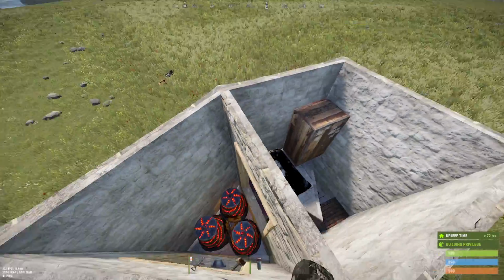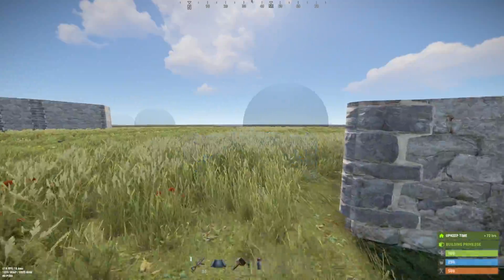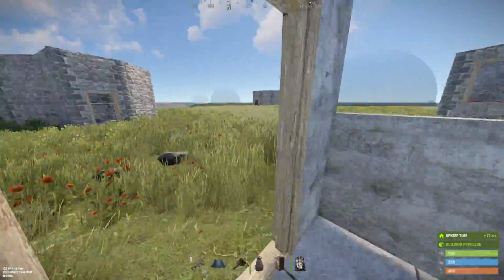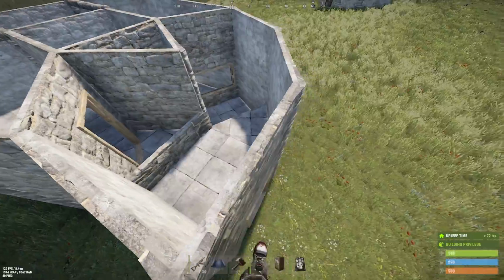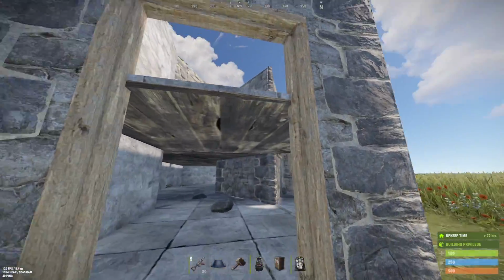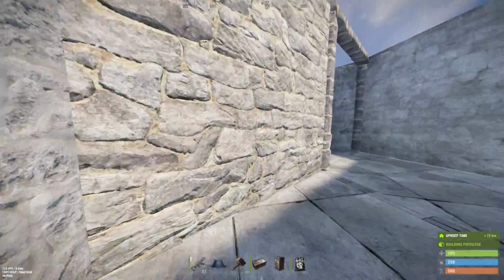Rust Base Tutorial (Scuffed Commentary)